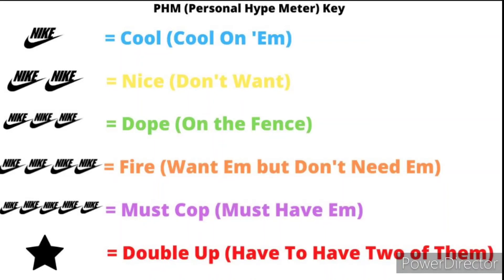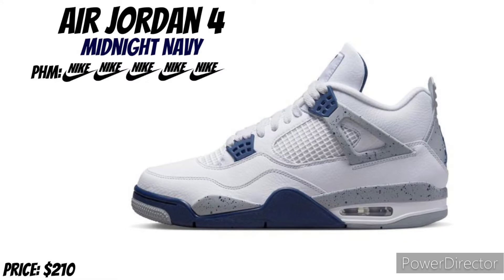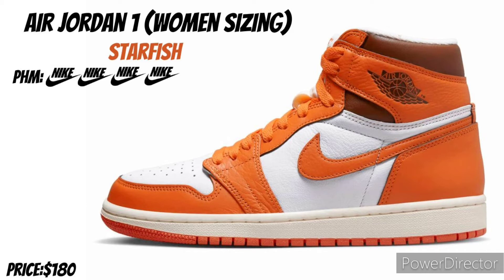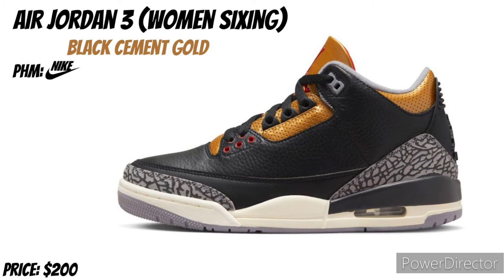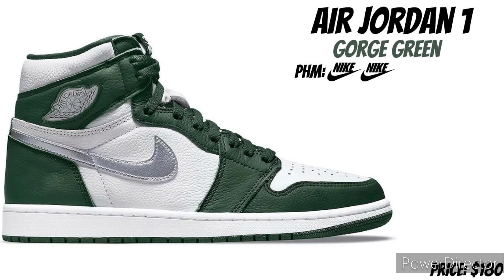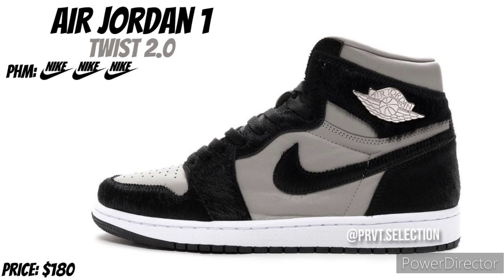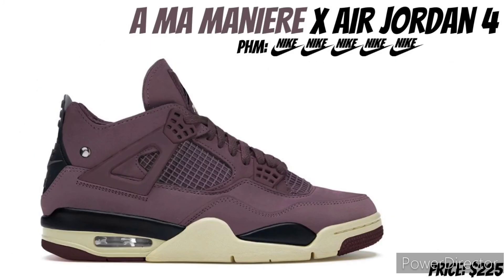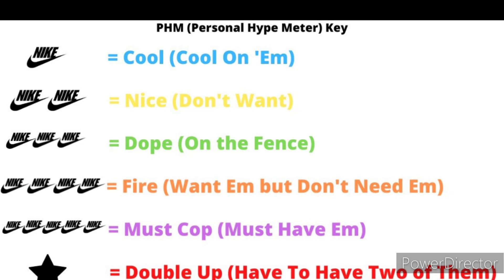2022 Air Jordan Holiday Releases!! | I RATE THEM!! 👀🔥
The upcoming Air Jordan Holiday releases! I rate them using my own personal hype meter.